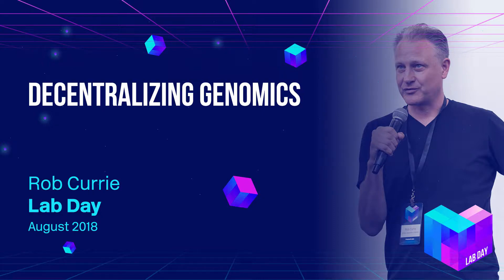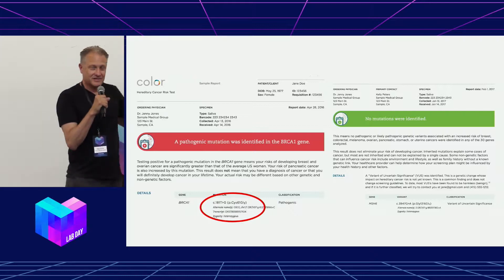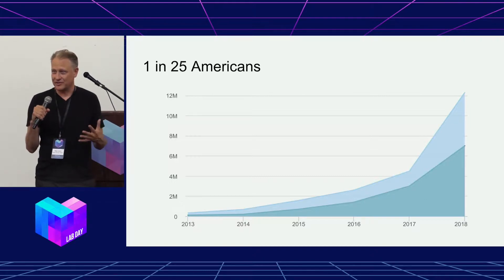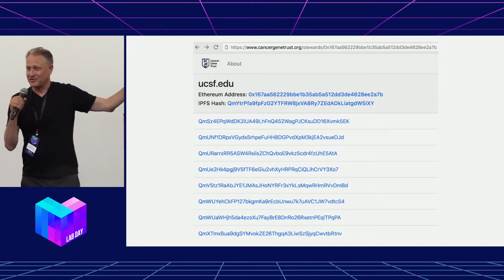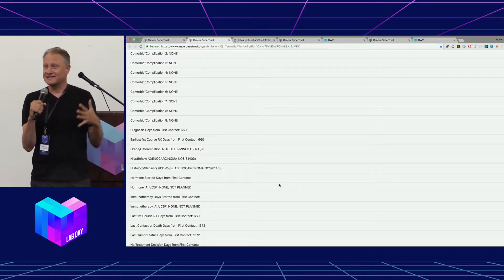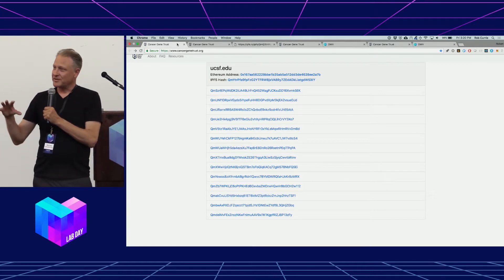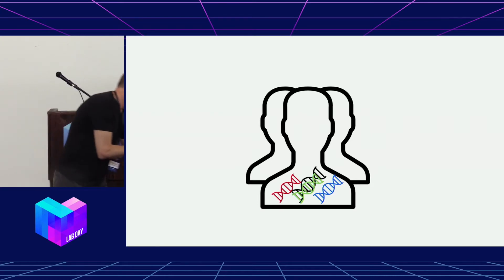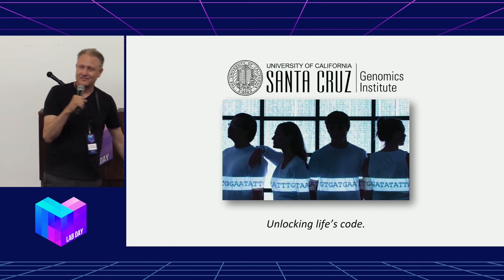Lab Day 2018 // Decentralizing Genomics - Rob Currie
Rob Currie discusses the Cancer Gene Trust, a decentralized distributed database of genomic and clinical data.